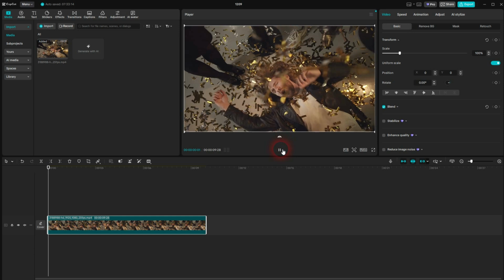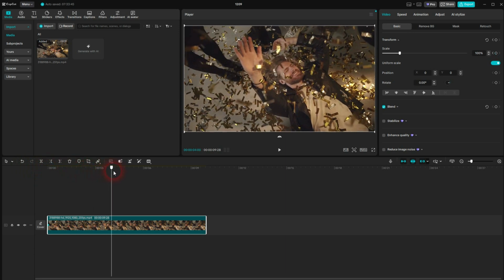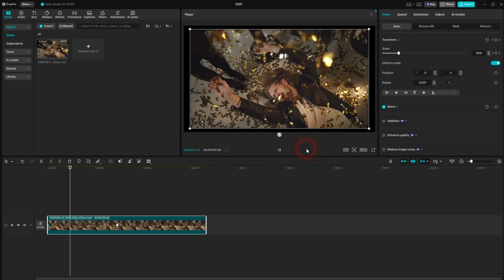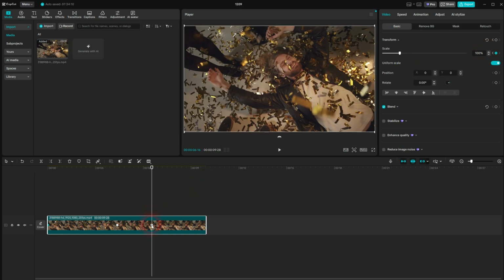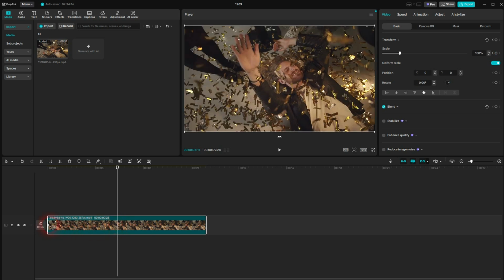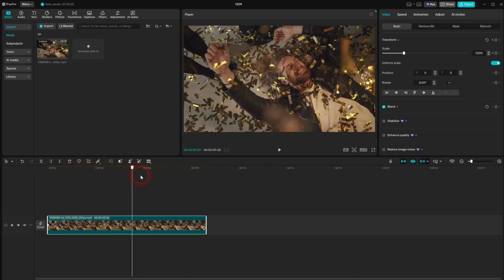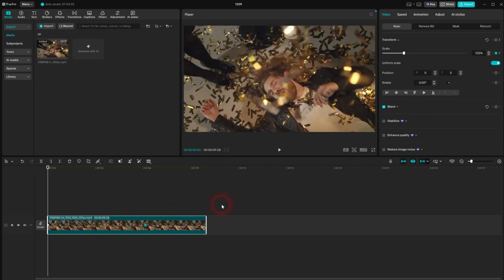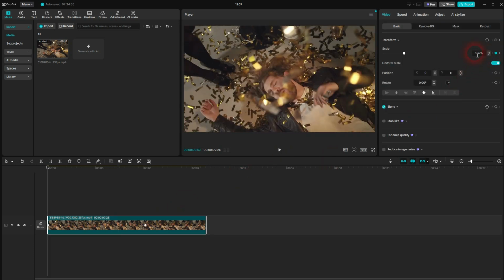How to Create a Gradual Zoom Out Effect in CapCut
Learning CapCut in 365 days - day 21: In this tutorial I'll show you how to create a gradual zoom out effect in CapCut.